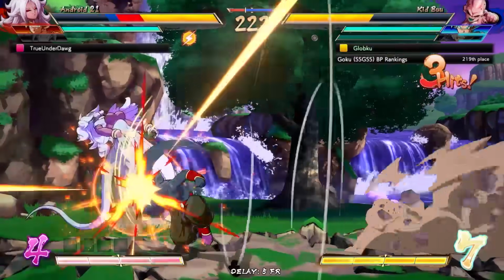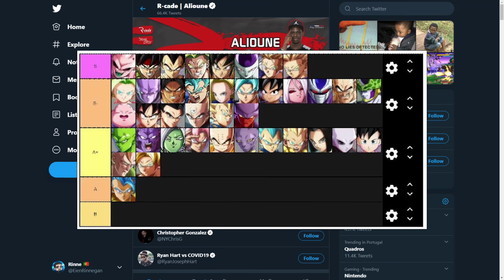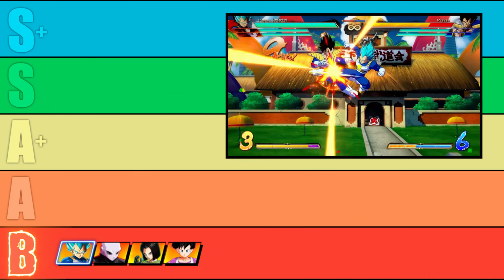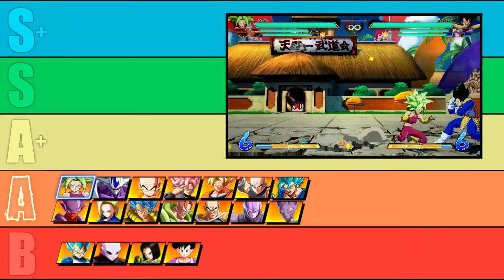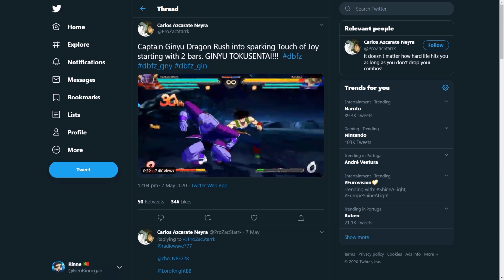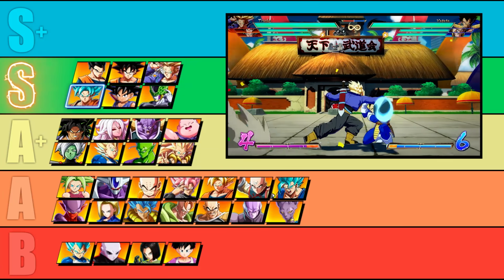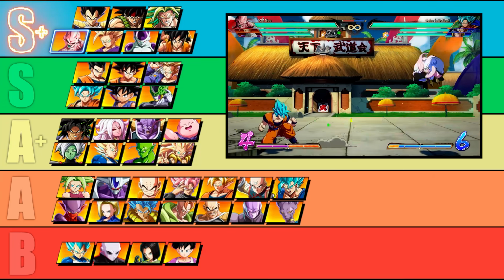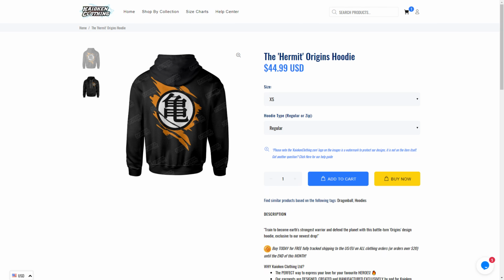Dragon Ball FighterZ Season 3 Tier List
Dragon Ball FighterZ Season 3 Tier List, right before the release of Ultra Instinct